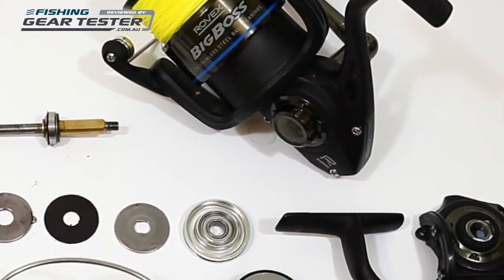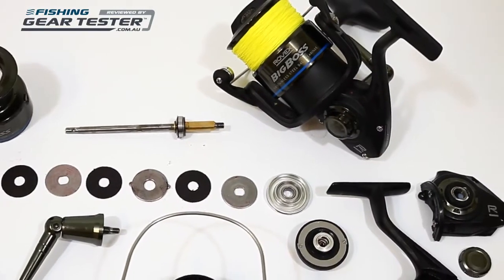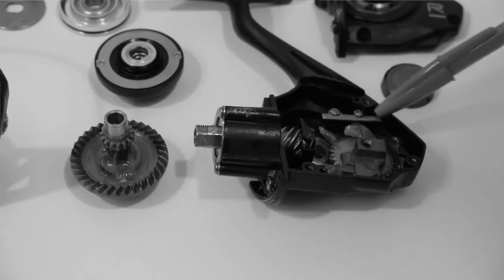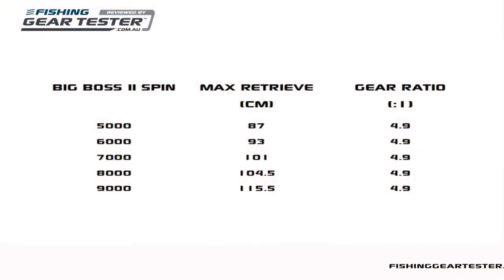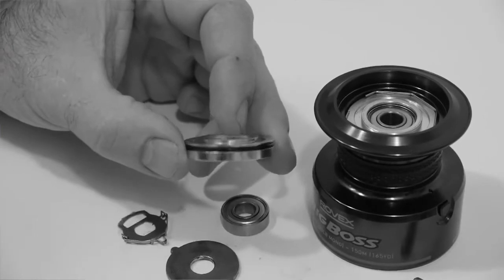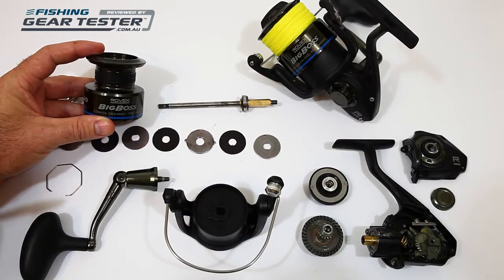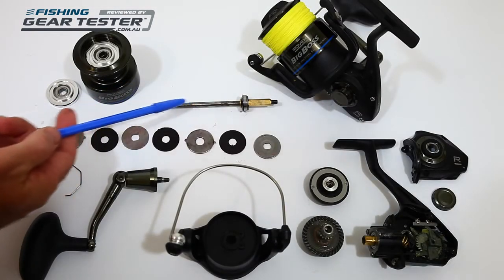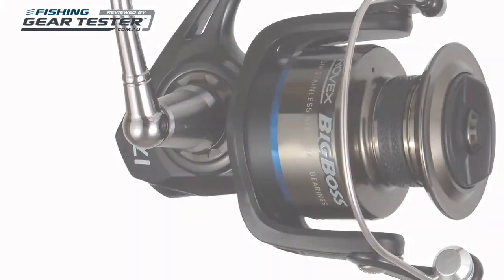REVIEW Rovex Big Boss II Spin Reel reviewed by FishingGearTester com au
The next generation Rovex Big Boss II spin reel can be summed up in one word: tough. Built to battle saltwater predators, this affordable reel has been constructed to extra heavy duty standards inside and out. Available in seven sizes – from 3000 to 9000 – the reel's smooth operation is complemented by a gear ratio that delivers plenty of torque, while the powerful and smooth carbon-fibre drag system can turn the heads of hard-fighting inshore and offshore species.